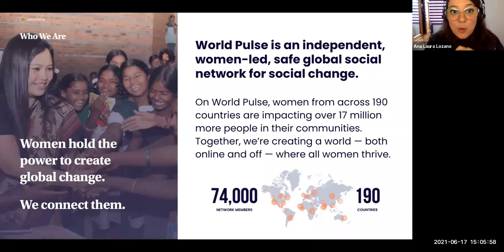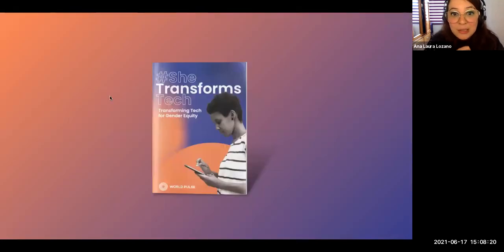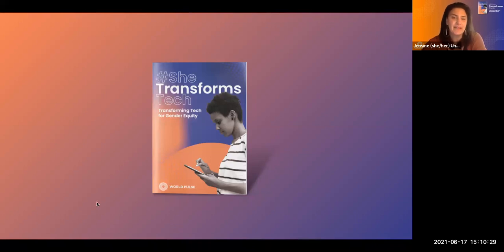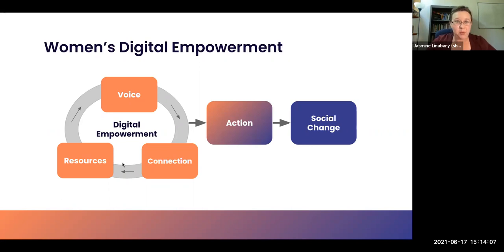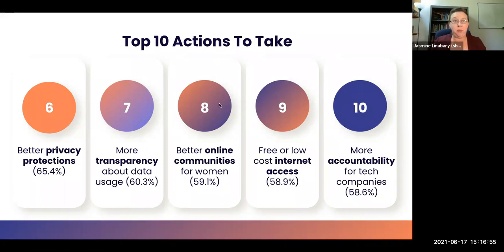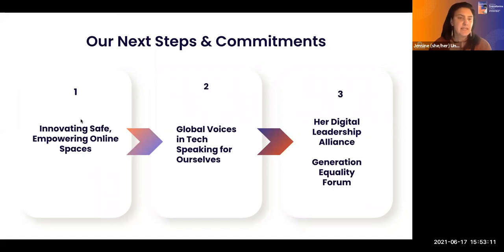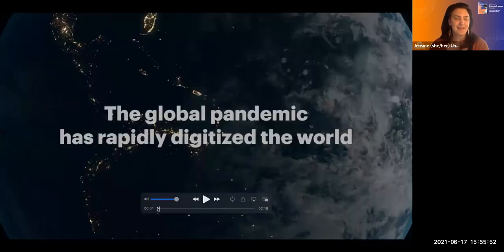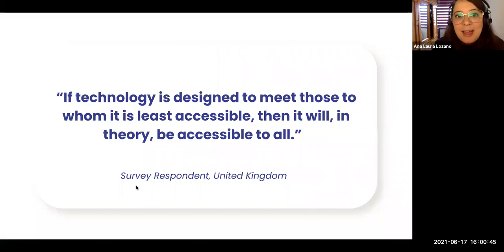WEBINAR: Inside the SheTransformsTech Report and What's Next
At the beginning of the global COVID-19 pandemic, World Pulse, in collaboration with 27 partners, surveyed grassroots women leaders and marginalized communities from around the world to define a tech agenda that works for women. The resulting SheTransformsTech report includes data-driven insights, personal narratives, and visionary solutions sourced from women and gender-diverse individuals from more than 60 countries.

In this previously recorded 60-minute webinar held on 17 June 2021, it includes a moderated discussion between women leaders from four countries who are using tech to transform their communities. The webinar addresses:
*Women’s digital empowerment
*Tech access and use
*Digital safety
*Key recommendations

The webinar concludes with solutions and actions that must be taken to bridge the gender digital divide, sourced directly from those most impacted, and how World Pulse is committing to transform technology for gender equity alongside an alliance of digitally inclusive partners.

Watch now to come away with ways you can be involved as we continue to take the findings forward in collaborations and forums such as RightsCon and the UN Generation Equality Forum.

“Taken together, these voices call for nothing less than a fundamental realignment of the priorities of the technology industry,” says World Pulse Founder and CEO Jensine Larsen. “They urge us to wake up to the vast leadership potential of women coming online globally to shape a better technology future for us all.”

Tune in to find out how we can work together to transform our dangerous and biased technology trajectory into an inclusive, supportive digital pathway for us all.

ABOUT WORLD PULSE
World Pulse is a global social impact network where women and allies come together to share stories, access resources, collaborate, and drive real-world change. Our Mission is to create a world where all women thrive: one connection, one collaboration at a time. Our Story is co-authored with thousands of women around the world over two decades. Our Future is about uniting global gender justice movements and changemakers to harness their collective intelligence to drive shifts in policy and culture for lasting impact.

Support the Next Era of Impact
World Pulse is growing a global movement where women and allies connect, lead, and create lasting change through the power of technology. Your gift today helps sustain and expand a safe, inclusive digital space that supports grassroots leadership, amplifies unheard voices, and drives collective action across borders.
Donate today and be part of building a more just, connected world—one voice at a time!

World Pulse | Mission
The world we are calling for is the world we are already creating. Together, World Pulse and our community are creating a world where all women thrive - online and off. A world where women everywhere are: Heard, Connected, Prosperous, Powerful, Celebrated and Free. A world where women thrive is a world where everyone thrives

World Pulse | Future
At the current pace, it will take 100 years to reach gender equity. We’re strategically using technology to connect and strengthen more women leaders to solve more global challenges, faster – so we can reach a tipping point to global gender equity in 10 years - NOT 100. By 2030 we’ll be powered by millions of connected women transmitting change in every community who are impacting billions more, creating an unstoppable tipping point to gender equity and advancing the world’s sustainable development goals.

Multiply women’s voices and power everywhere.